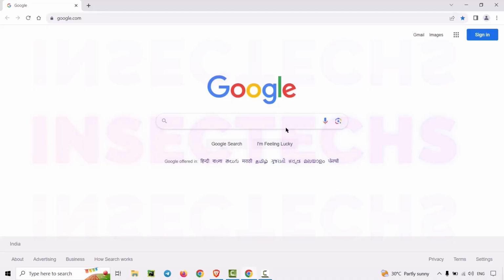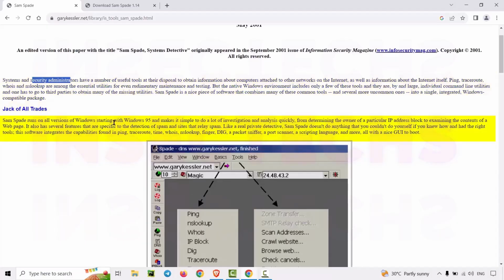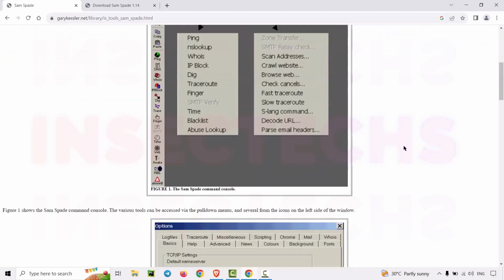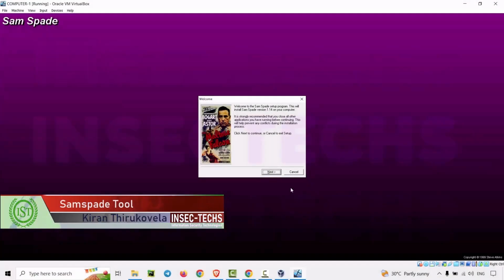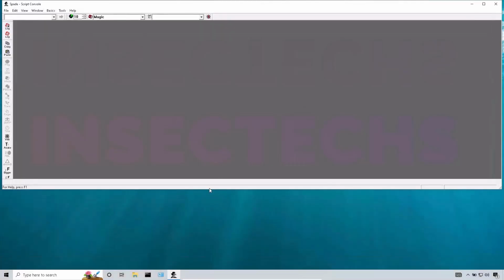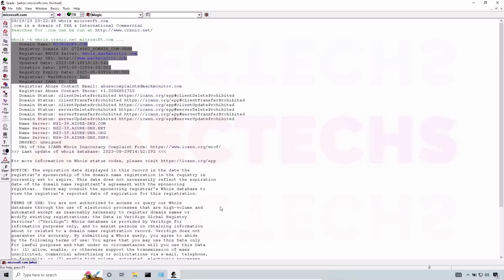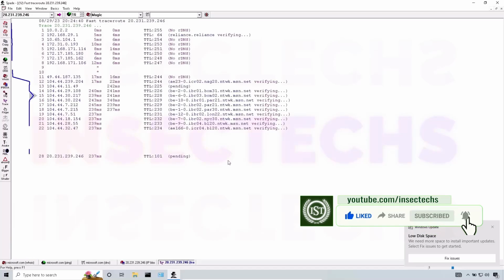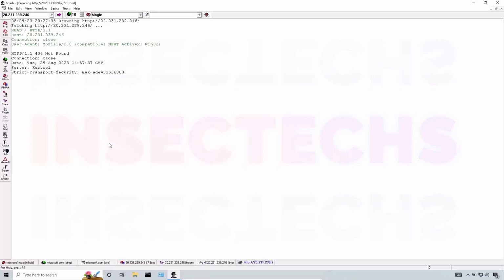Samspade Tutorials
SamSpade is a powerful network reconnaissance tool used in ethical hacking for information gathering (OSINT – Open Source Intelligence). It provides a suite of utilities designed to help security professionals, penetration testers, and ethical hackers collect critical data about target systems, domains, and networks.

Originally developed as a Windows-based application, SamSpade offers a simple yet effective GUI for performing various network queries, including WHOIS lookups, DNS queries, traceroute, ping scans, email header analysis, and more. Although its original version is no longer actively maintained, its functionalities are still relevant, and similar tools (including web-based alternatives) continue to be used in cybersecurity.

Key Features of SamSpade

⏩  WHOIS Lookup
Retrieves domain registration details (registrant, admin contacts, creation/expiry dates).
Helps identify ownership and potential attack surfaces.

⏩  DNS Queries
Performs A, MX, NS, PTR, and TXT record lookups.
Useful for mapping a target’s DNS infrastructure.

⏩  Ping & Traceroute
Checks host availability (ICMP ping).
Maps network paths (traceroute) to identify hops and potential bottlenecks.

⏩  SMTP Verification
Tests email server configurations.

⏩  Web Crawling & Spidering
Extracts links and metadata from websites.
Helps in footprinting web applications.

⏩  IP & Domain Tools
Reverse IP lookups (finds domains hosted on the same server).
Blacklist checks (identifies if an IP is flagged for spam/malware).

⏩  Advanced Scanning
Port scanning (limited compared to tools like Nmap).
Banner grabbing to detect service versions.

⏩  Offline Analysis
Supports saving and exporting query results for further investigation.